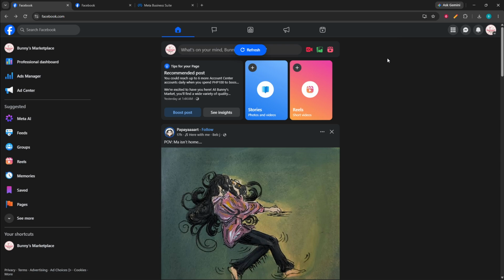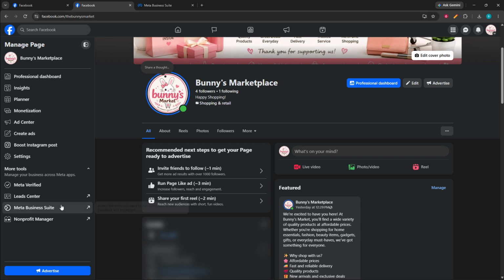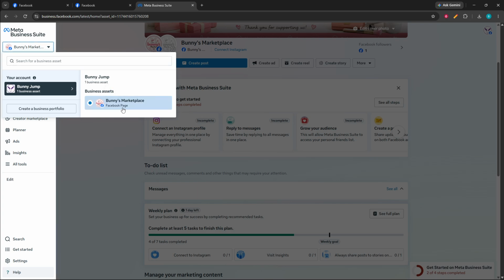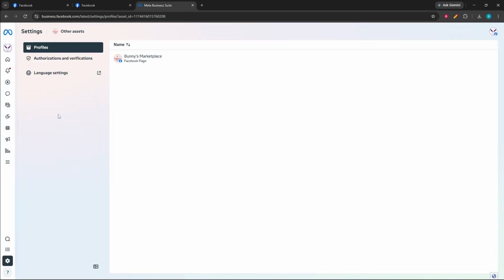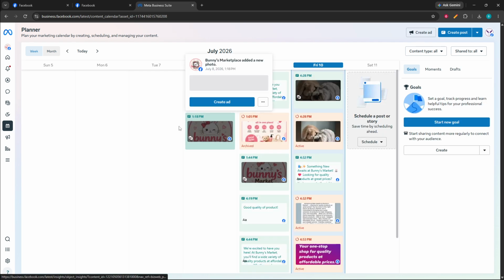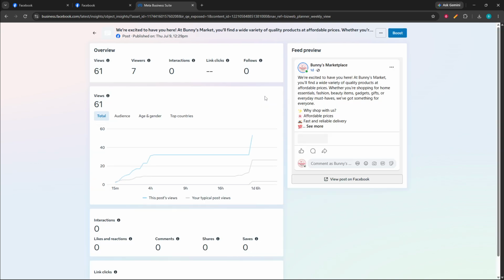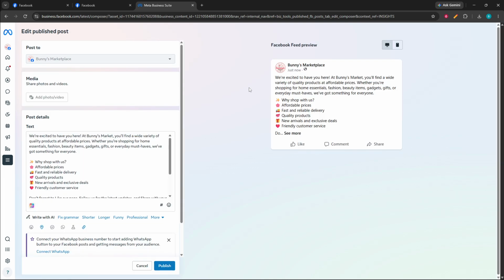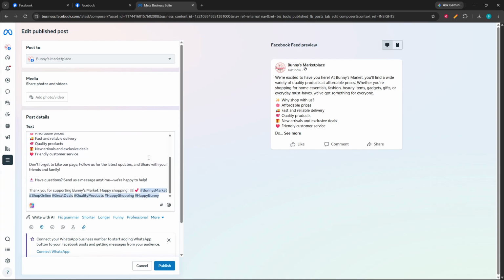How to Edit Posts on a Facebook Business Page (Post Editing 2026)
In today's video, I'll show you how to edit posts on a Facebook Business Page step by step. Whether you need to correct a mistake, update information, or improve your content, this guide will help you edit your published posts.

You'll learn how to locate your post, edit the text, update media if available, save your changes, and keep your Facebook Business Page content accurate.